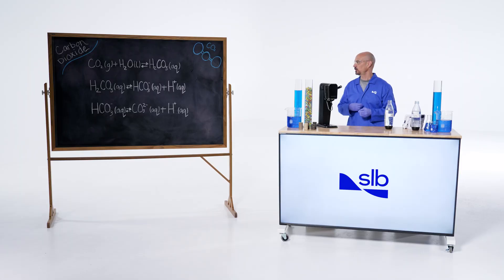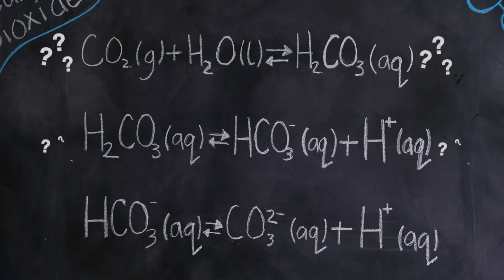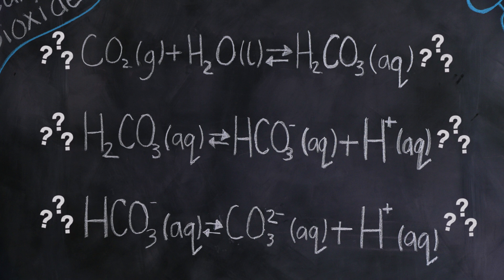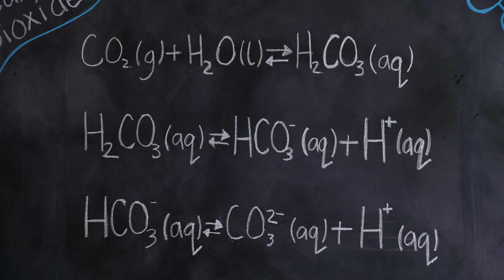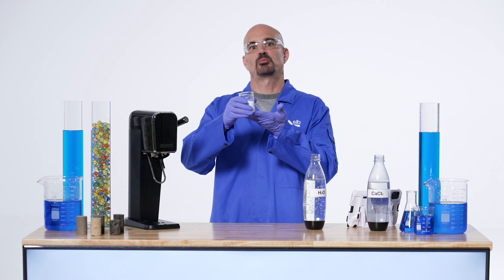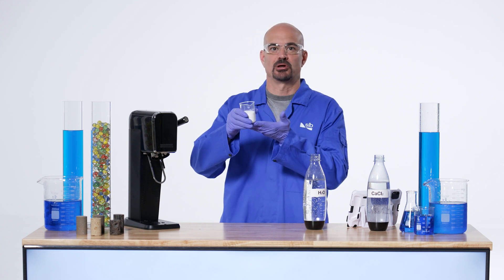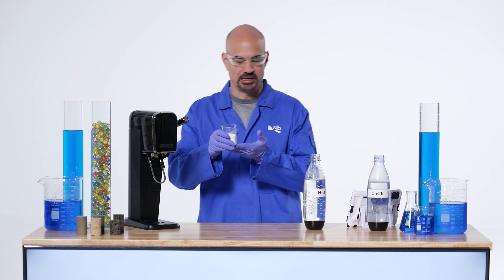Science Rob | How Does CO2 Behave Below the Earth's Surface?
How does CO2 behave below the Earth's surface? When CO2 is injected underground during carbon storage, saline rock reservoirs—those housing salty water also referred to as ""brine""—are prime candidates. The interaction between the rock, CO2, and brine is unique from project to project. So understanding the  composition of each is crucial for derisking operations.

Learn from Science Rob about the rock-brine-CO2 interaction and how it impacts carbon storage. This and other subsurface insights plays a crucial role in evaluating carbon storage sites for appraisal. Learn more about CCS site appraisal as an early, critical step in any carbon sequestration project.